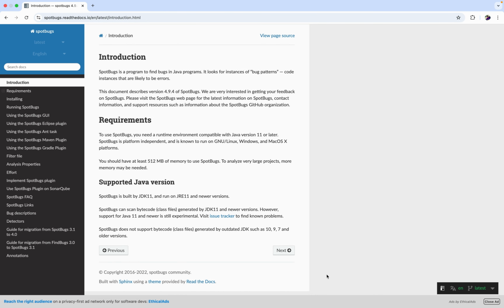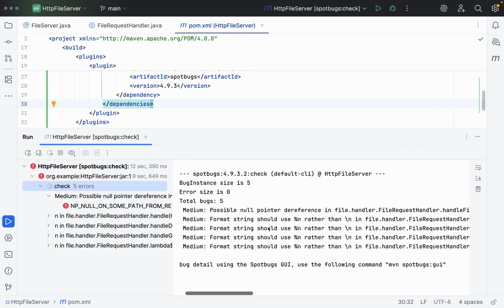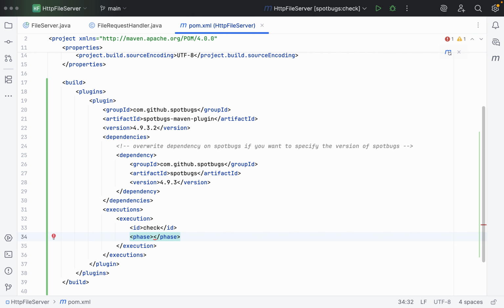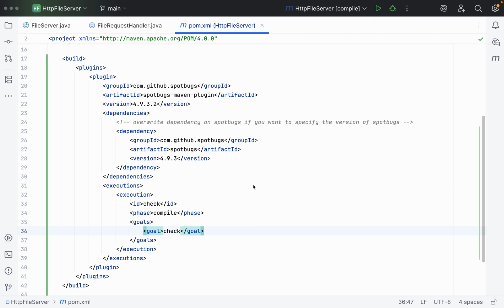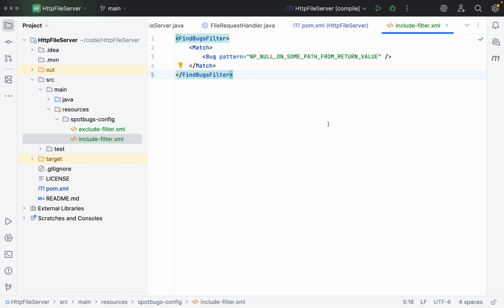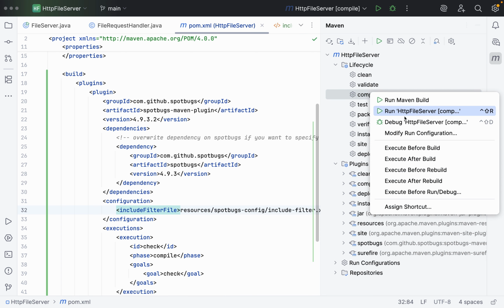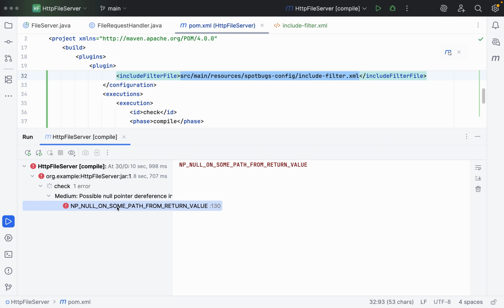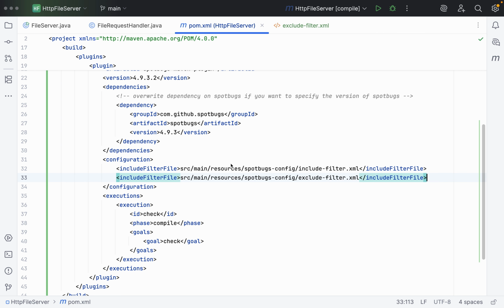Finding BUGS at compile time under 10 minutes | ADVANCE Static code analysis for Java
Learn how to seamlessly integrate SpotBugs into your Maven based Java projects for reliable static code analysis. This hands-on tutorial covers step-by-step configuration of the SpotBugs Maven plugin, running automated checks, and customizing your reports with include/exclude rule filters. Whether you're aiming to improve code quality or comply with strict software standards, this demo gets you started with best practices for managing bug patterns in your codebase. Perfect for advanced Java developers and teams adopting CI/CD.